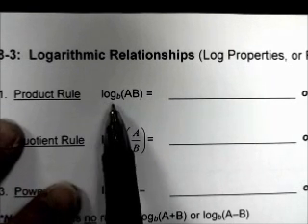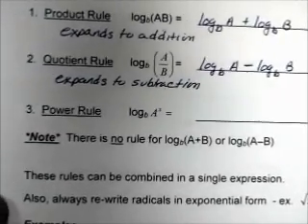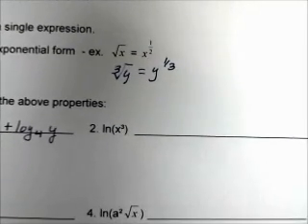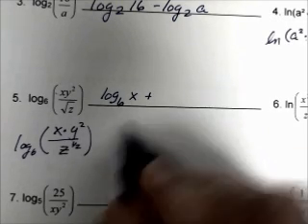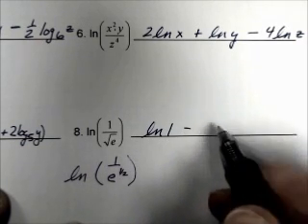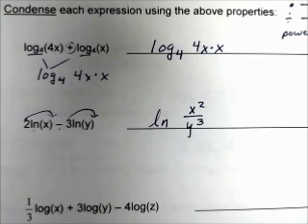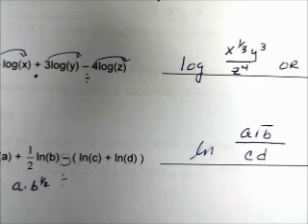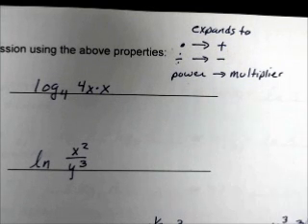Alg2 c8 3 Log rules